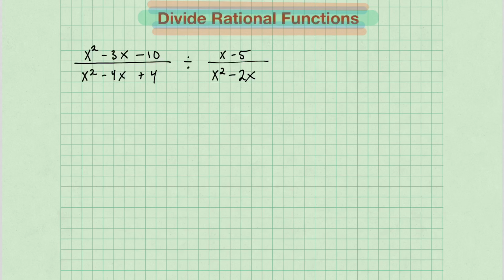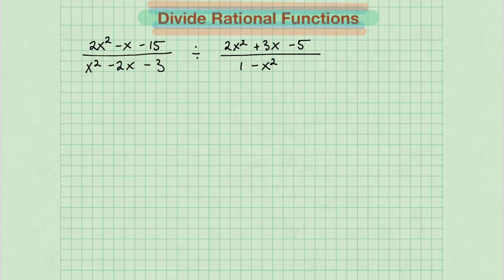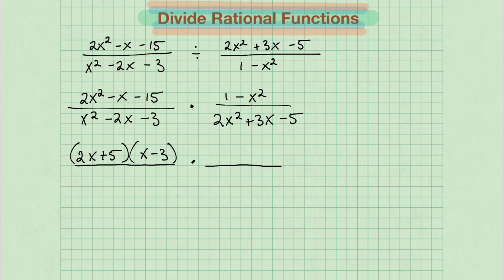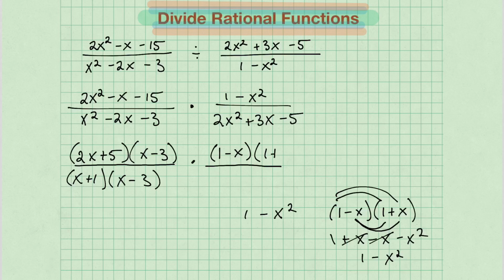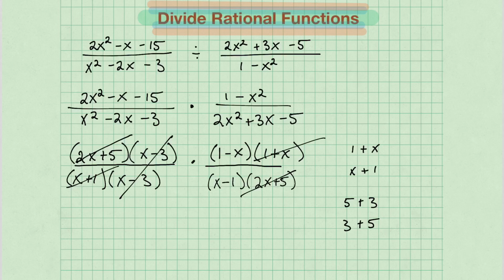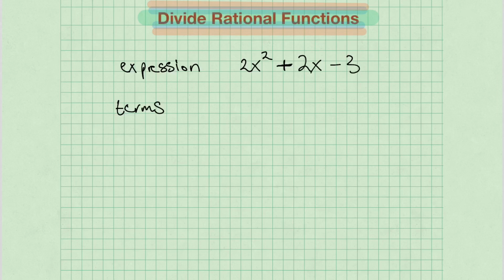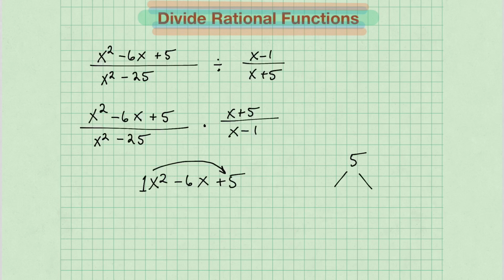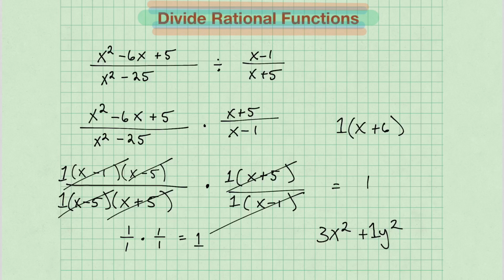ALGEBRA 2, Divide Rational Functions.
The calculations are correct. I caught myself using  terminology.